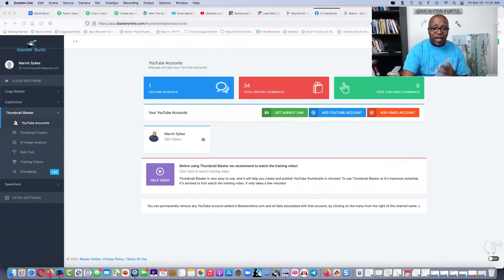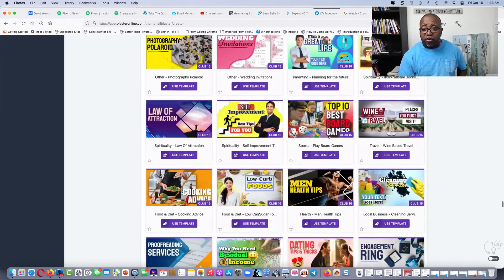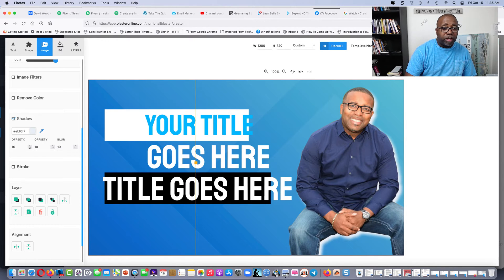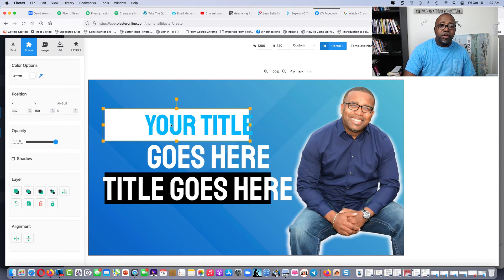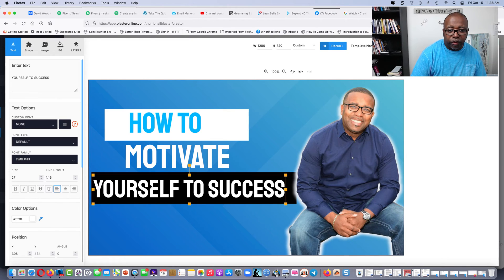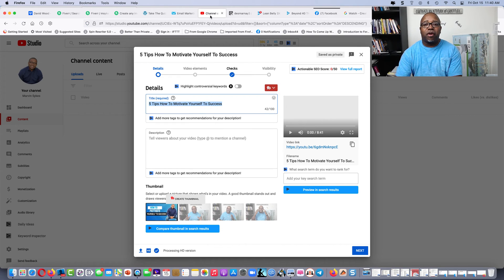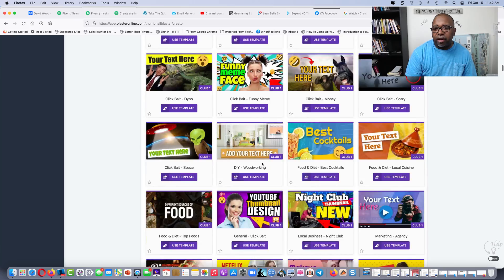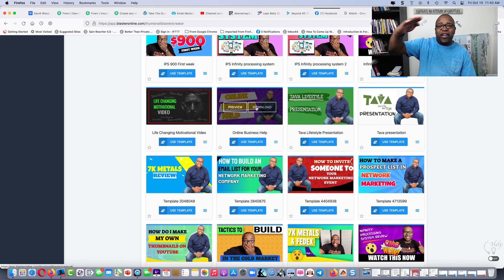Thumbnail Creator For Beginners Easily Make Better Thumbnails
The Thumbnail Creator For Beginners. Wanna learn how to make a thumbnail for youtube, then you must watch this video.
Step by step on how to create a thumbnail.